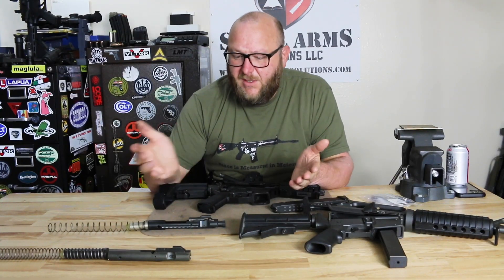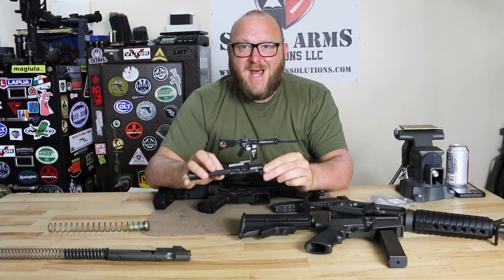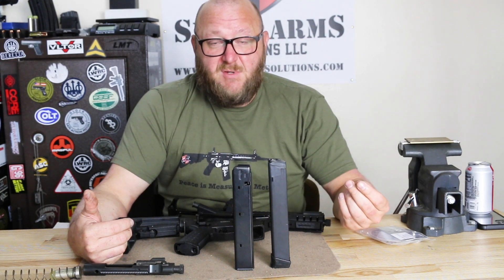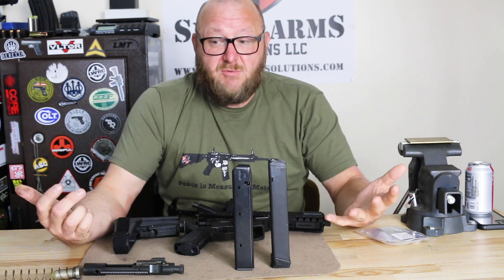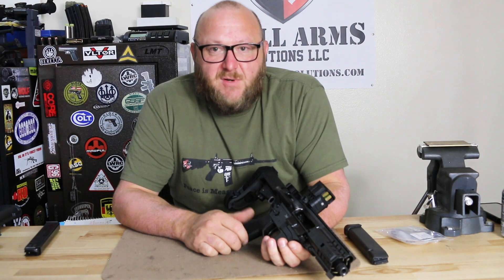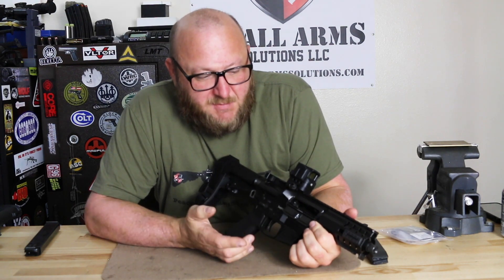CMMG Banshee 9mm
Tactical Rifle Gun Case
Small Arms Magazine April 2020 - CMMG'S BANSHEE
Howard Leight Impact Shooting Earmuff
Caldwell Brass Trap w/ Heat Resistant Mesh and Tripod Mount
Magpul Mbus Generation Ii Backup Sights Front/Rear Set